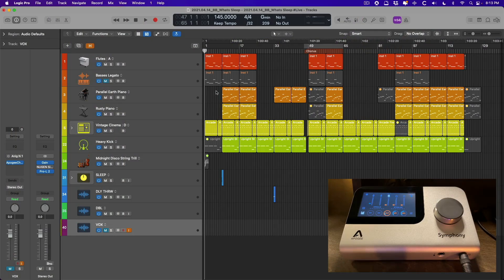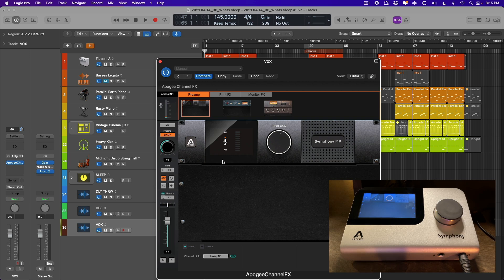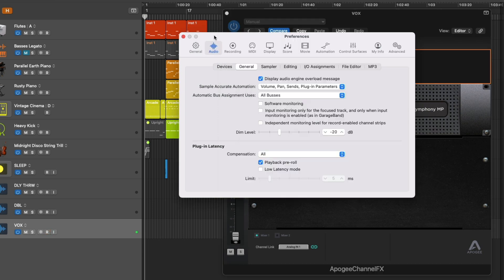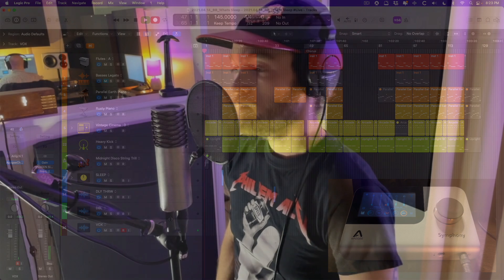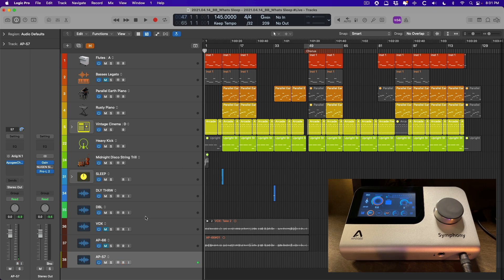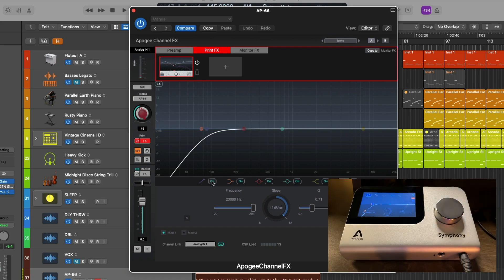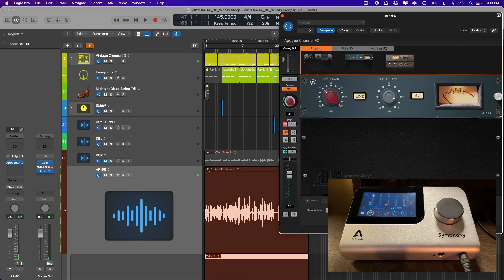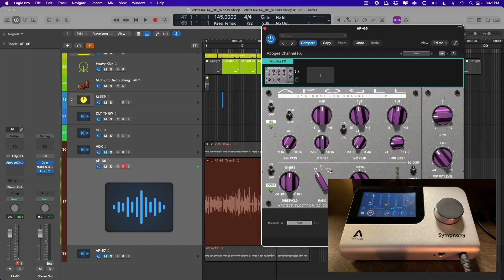Tracking Vocals with Symphony Desktop 1.2 Release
In part 1 of WLPR's exclusive walkthrough of the Symphony Desktop from Apogee, let me show you how to get set up with the Alloy preamps, DSP Print and Monitor FX while tracking vocals.

**Enjoy this video on tracking vocals with the Symphony Desktop? Never miss a reason Why Logic Pro Rules.